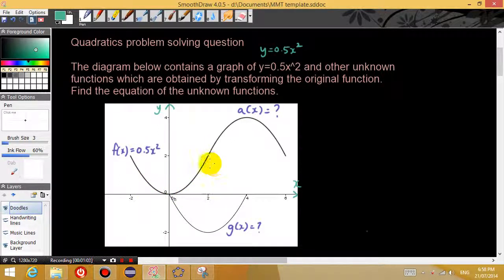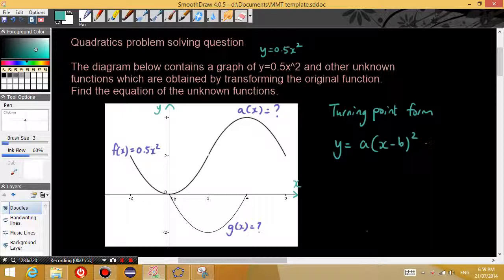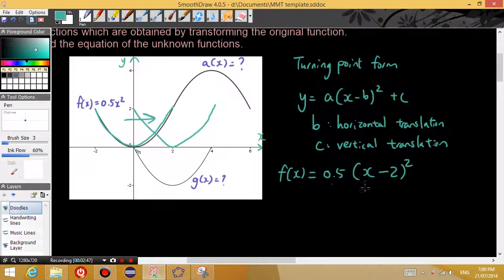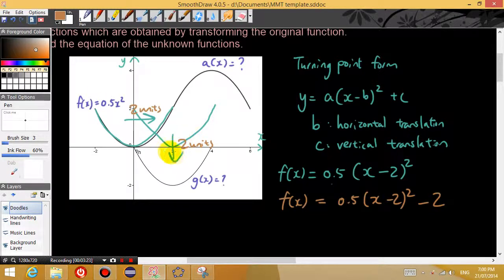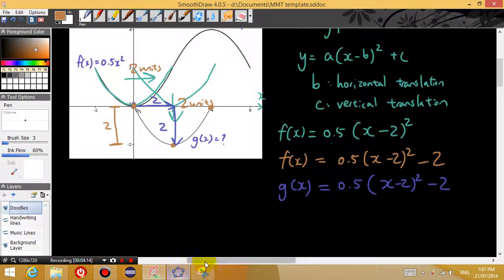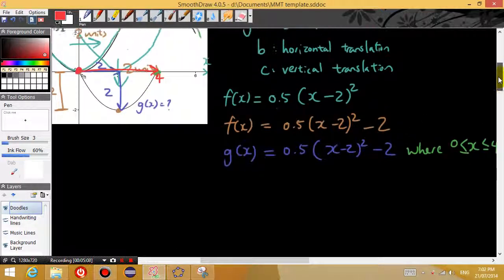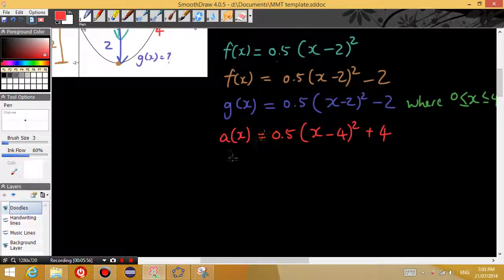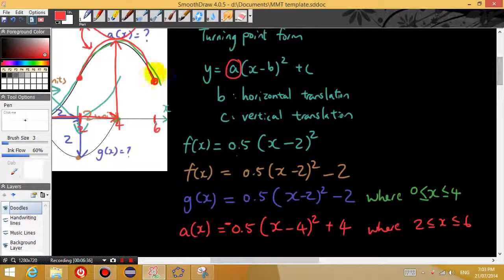Quadratics problem solving question 2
To do this quadratics problem solving question, you need to know about the turning point form of quadratics and how to transform parabolas.